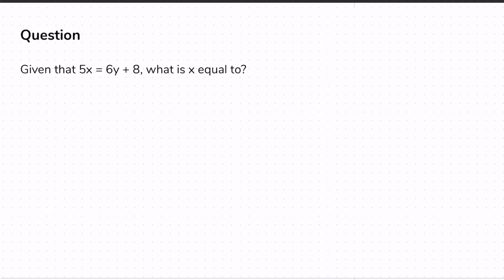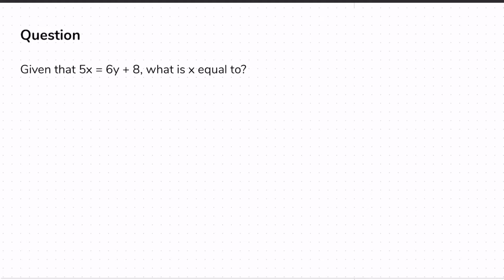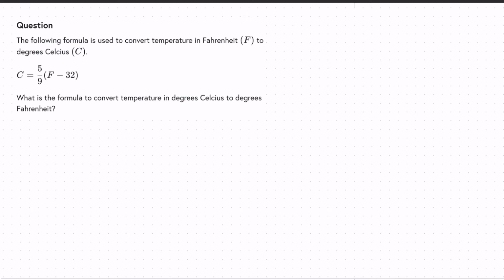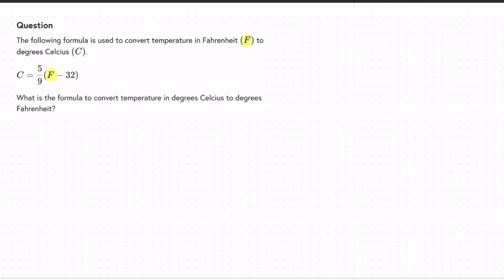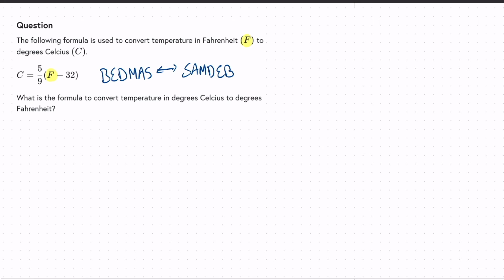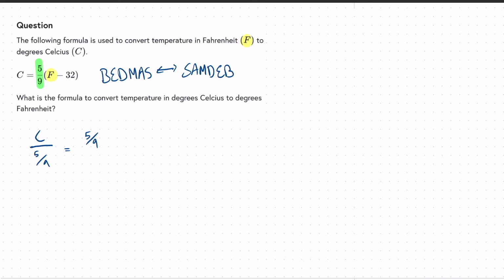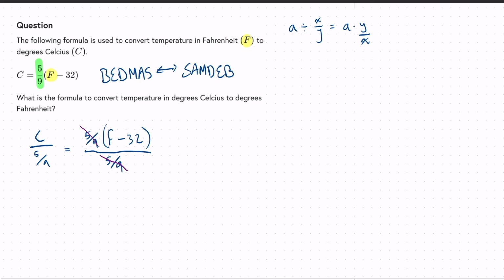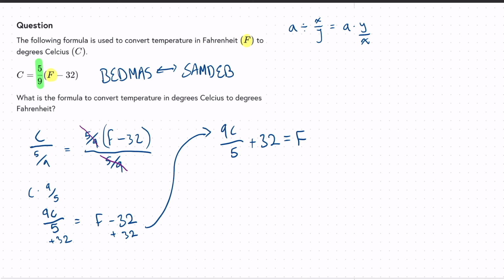How to rearrange formuale 1 | GCSE & IGCSE Maths | AQA, Edexcel, CIE, OCR and O Levels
(I/GCSE) Rearranging formulae is easy when there are video lessons to help you learn!

Produced by quicksense.org, this video on prime numbers is part of a bigger series covering every single learning objective.